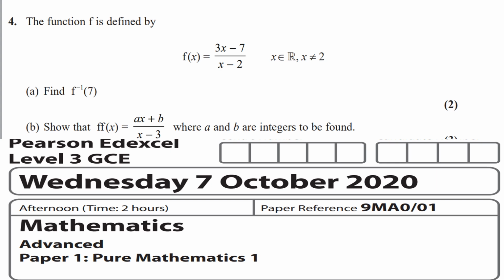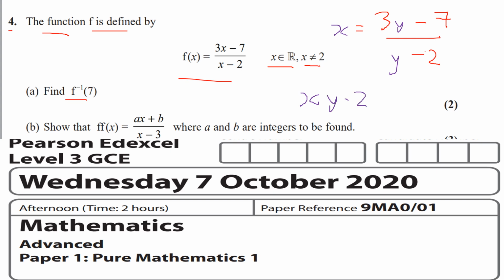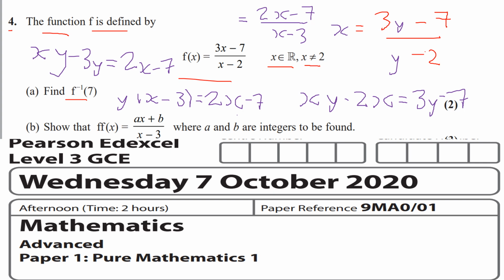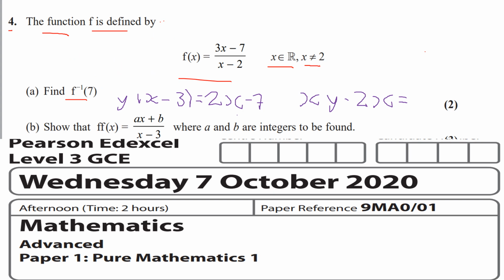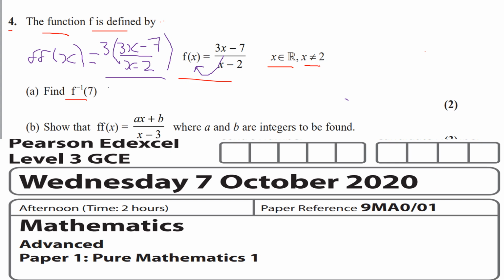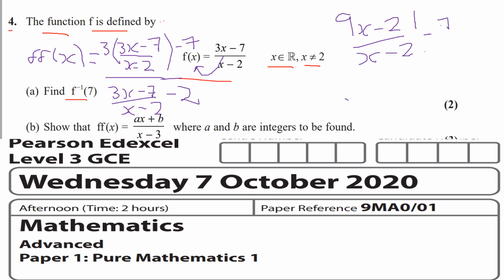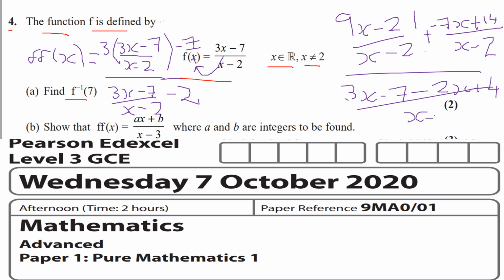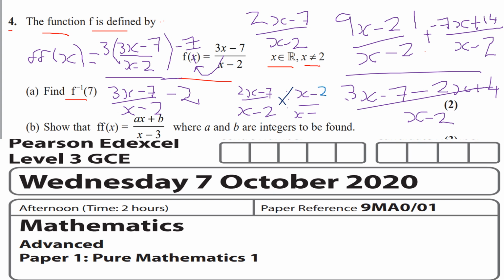A Level Pure Maths Composite Functions and Inverse Functions Exam Revision Tuesday 4th June 2024